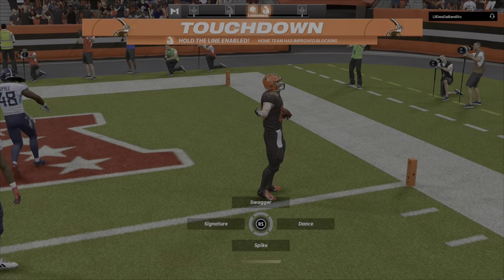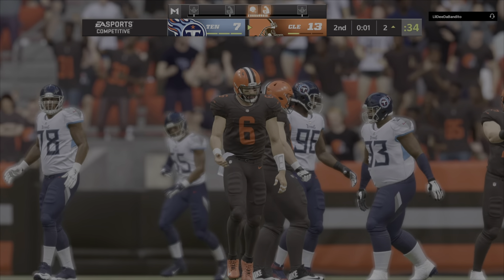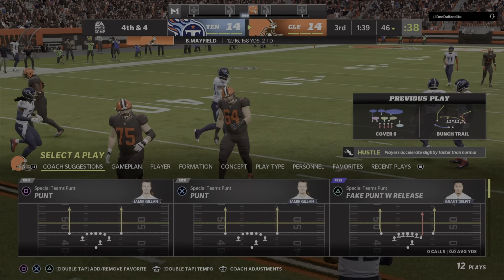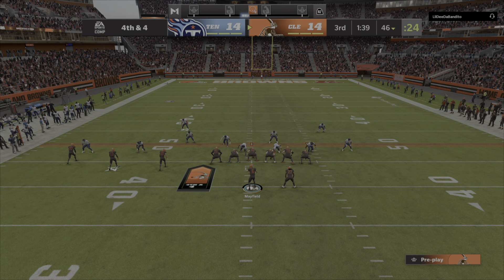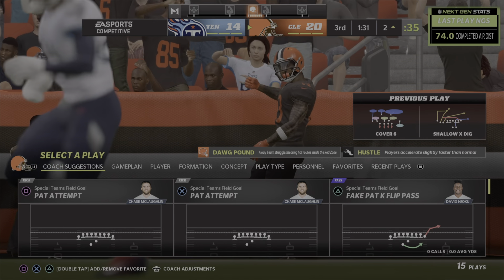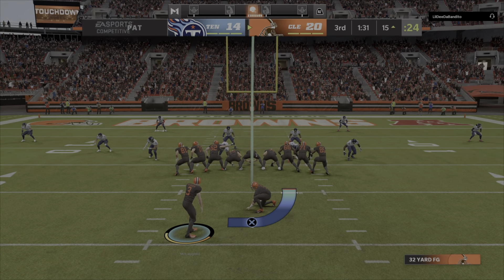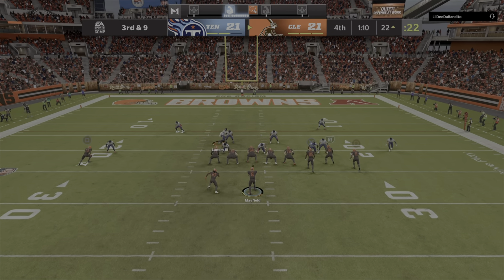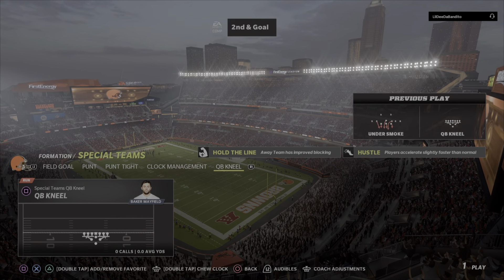Madden 22 - Good games end in kneel downs